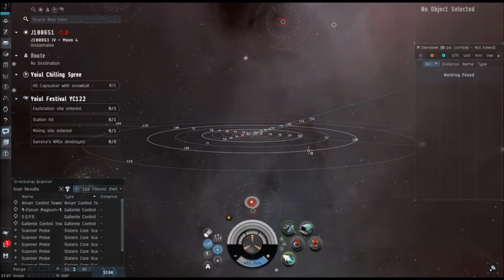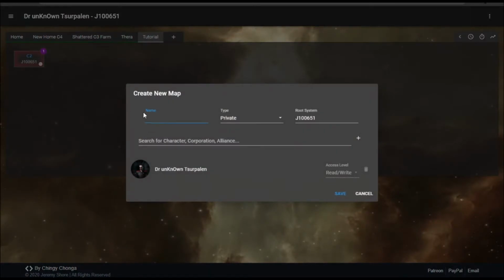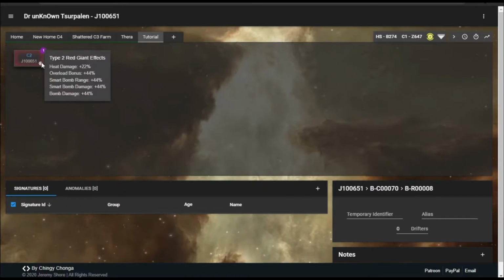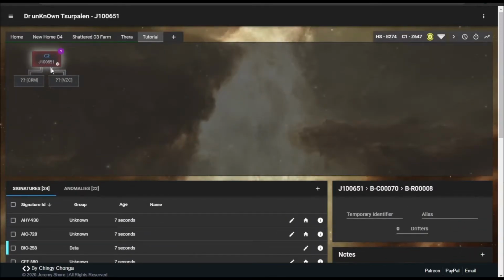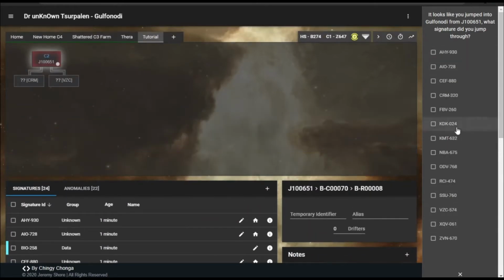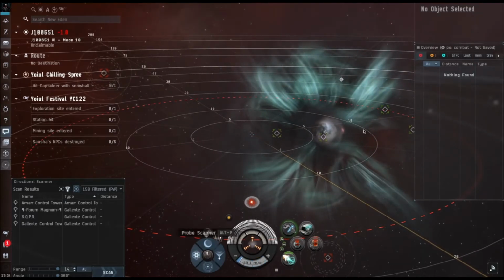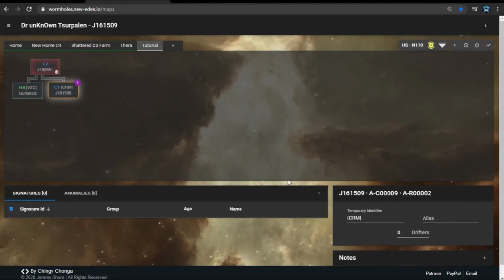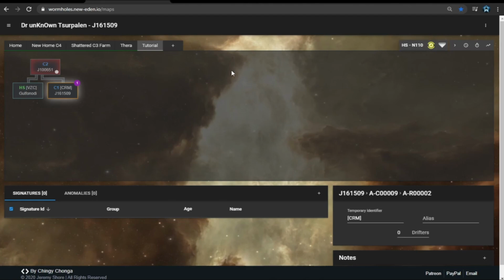Galaxy Finder Tutorial: Eve online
This is a quick tutorial on how to use galaxy finder effectively.